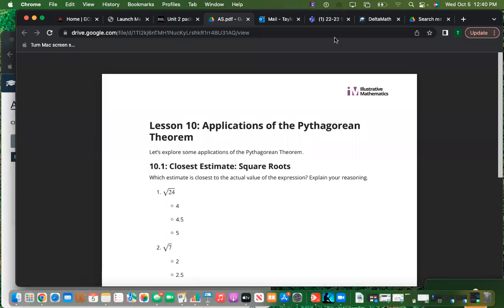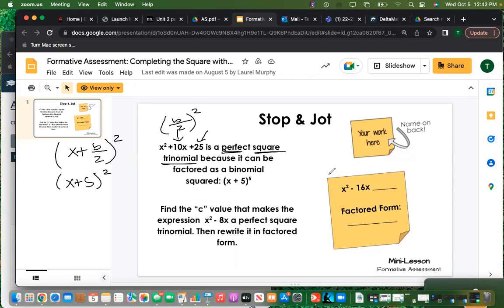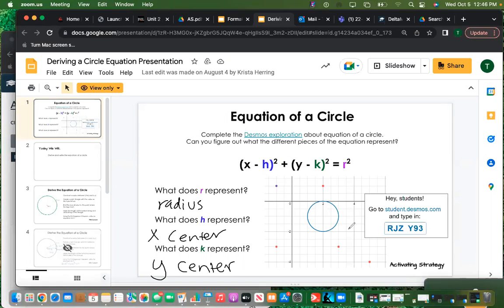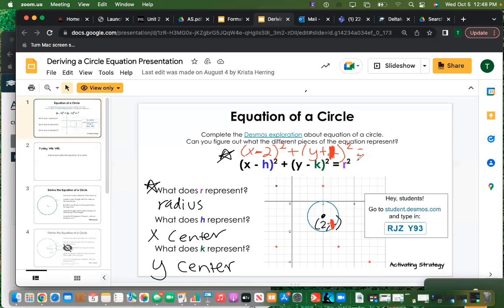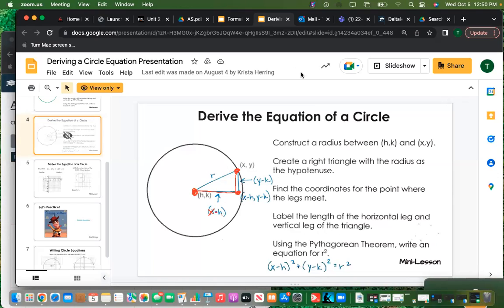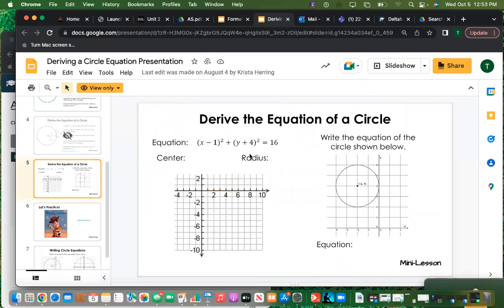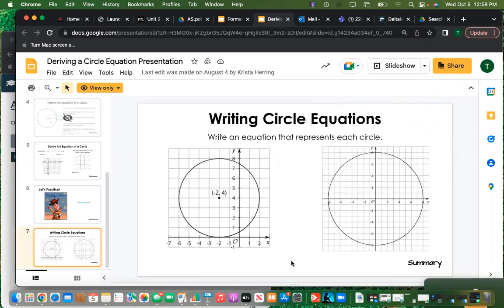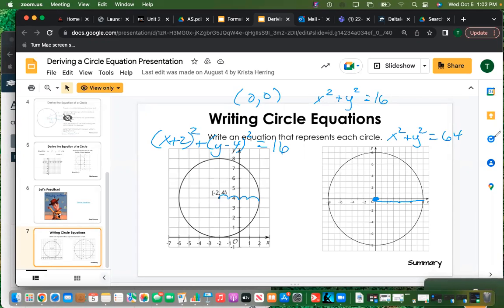Acc Geo 10/5